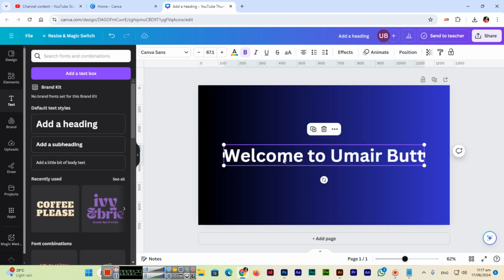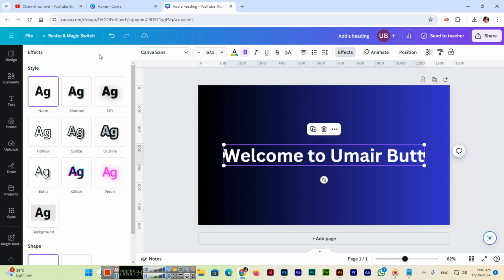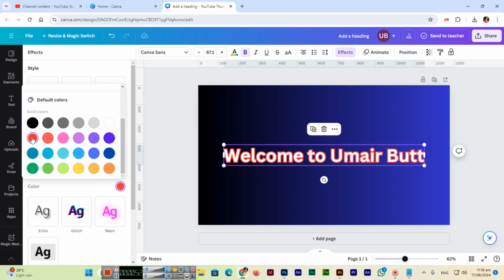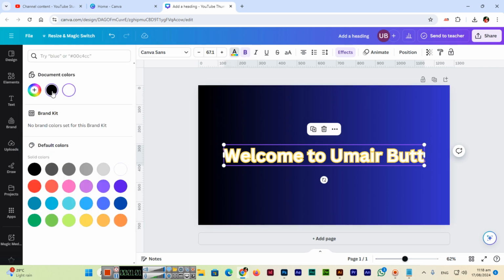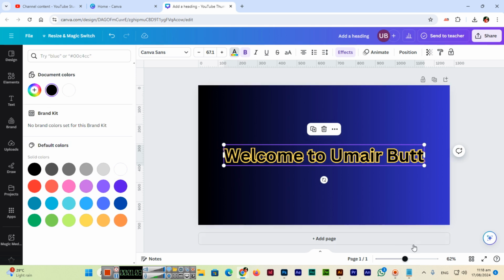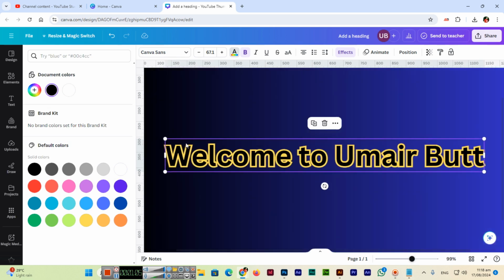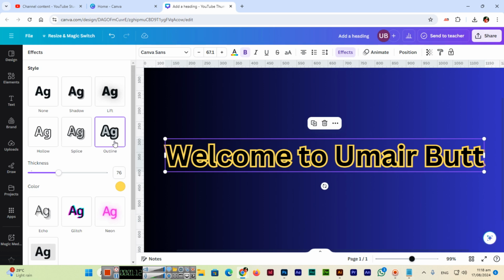How to Create an Amazing Text Outline in Canva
In this video, you can learn how to create an amazing and stunning text outline in Canva. Apply outline effect to text layers in Canva and edit thickness with outline color.